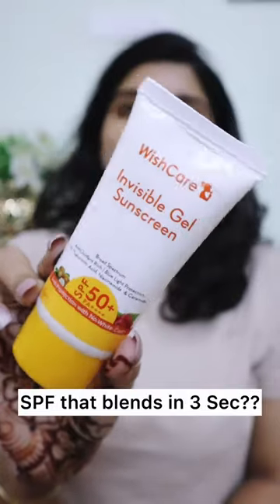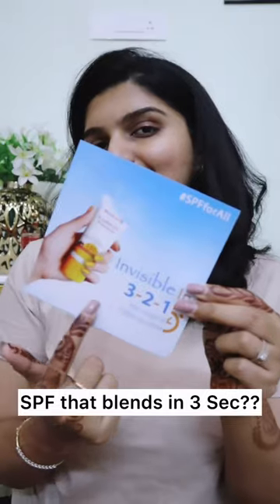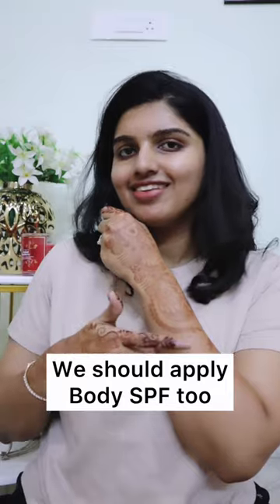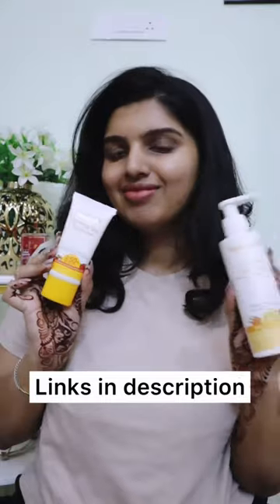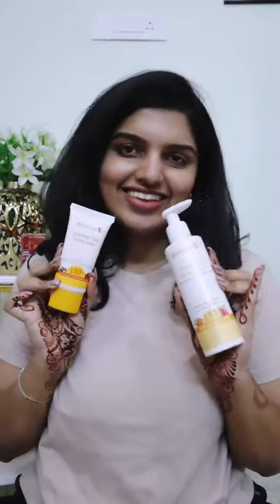ఆమ్మో Summer☀️ లో ఇది Pakka Needed😱3 Sec?WishCare Invisibile gel Sunscreen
One of the best sunscreen and it’s very easy to carry "WishCare Invisible Gel Sunscreen".

Don’t miss to apply body sunscreen and here’s what I used "WishCare Sunscreen Body Lotion: Can be bought